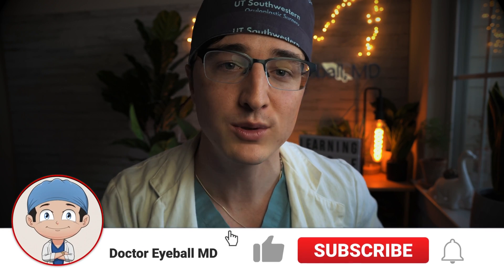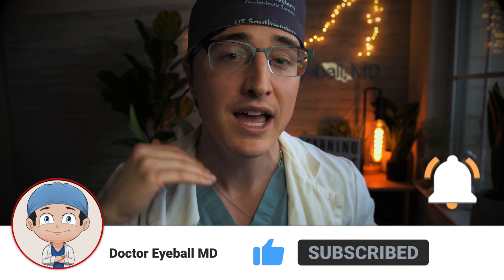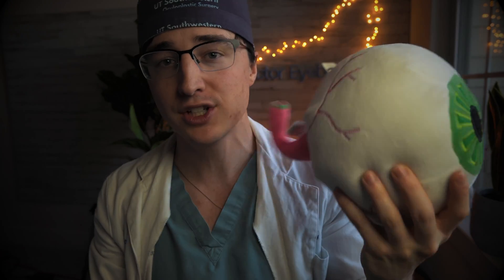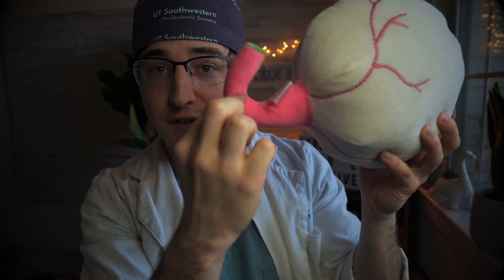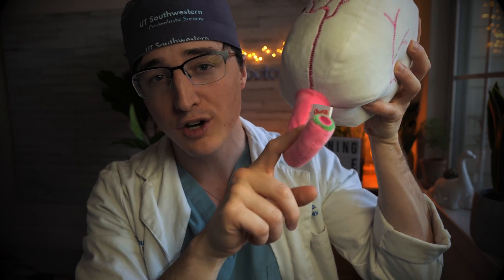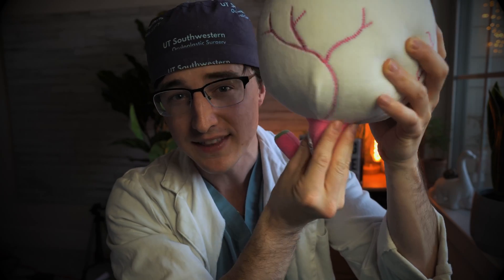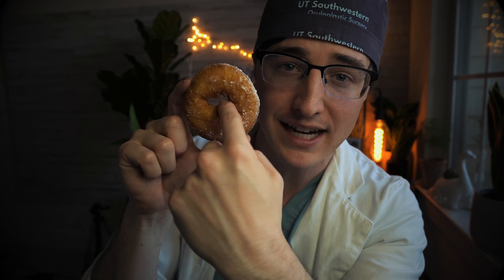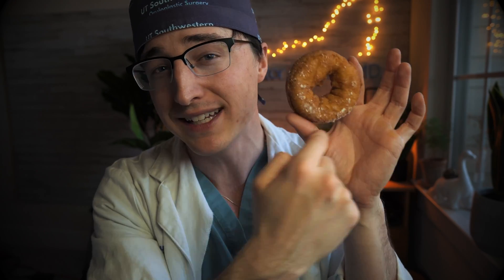Glaucoma Made Ridiculously Simple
If you were wondering what is Glaucoma or have been diagnosed with glaucoma and do not know what this means then this is the video for you as it is a very basic introduction to explaining what is glaucoma and what glaucoma can do to your vision it is especially helpful for patients and is taught on a very basic level my goal with this video is for you to be able to Understand what is glaucoma and this video is also helpful as it gives a good model for doctors and physicians on how to explain glaucoma to their patients. Eye diseases can be tricky to understand. if you want a better understanding of glaucoma then this is the best video that I could come up with to make it as simple as possible I hope that helps and educates.